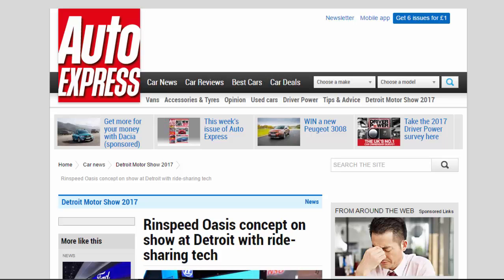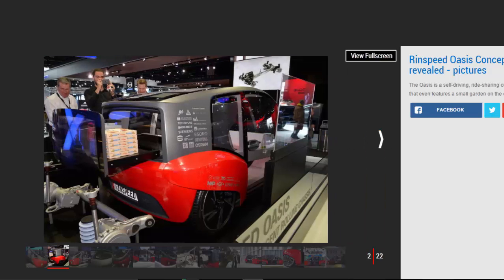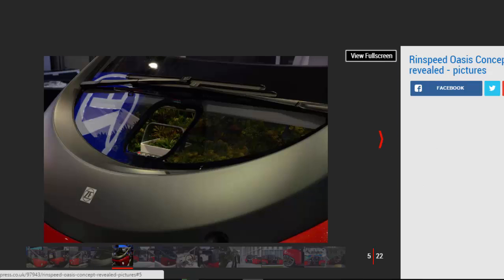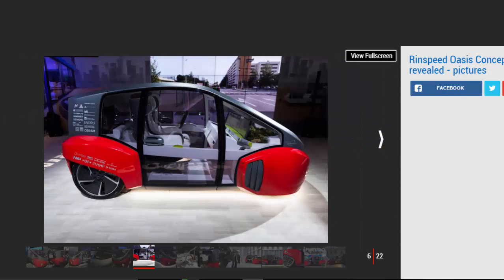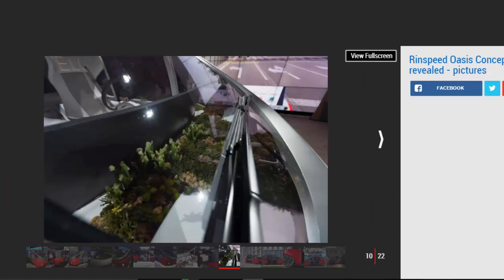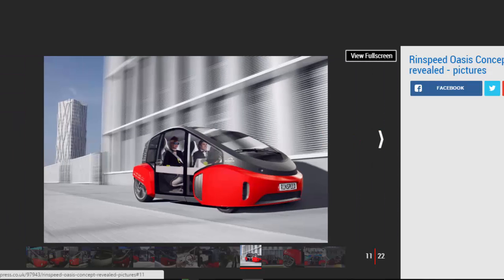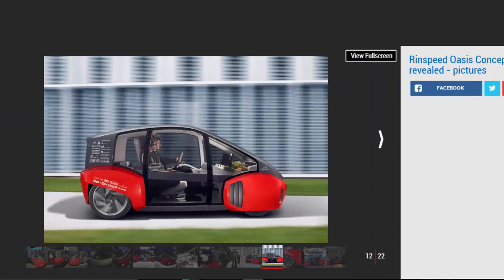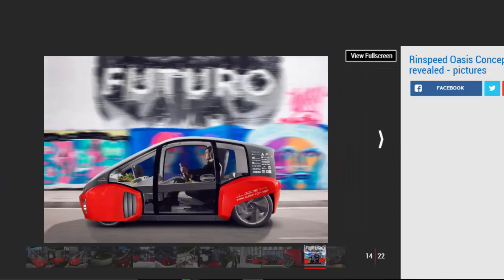Car Review - Rinspeed Oasis Concept On Show At Detroit With Ride-sharing Tech - Read Newspaper Tv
Read newspaper:
Car review - Rinspeed Oasis concept on show at Detroit with ride-sharing tech
Source: autoexpress.co.uk